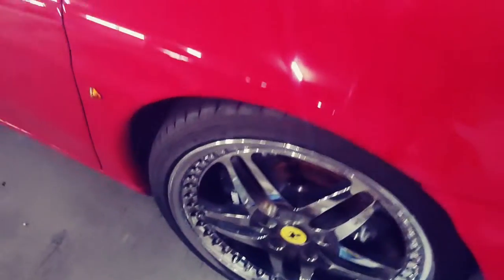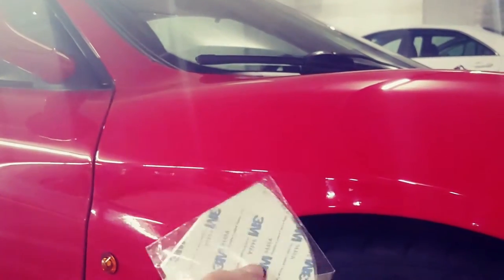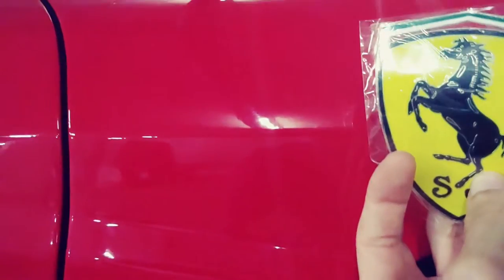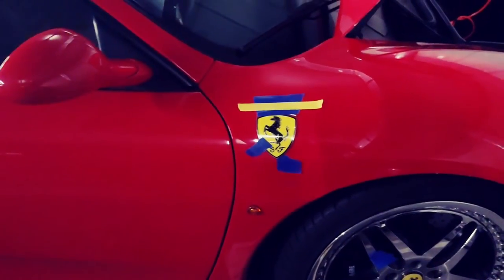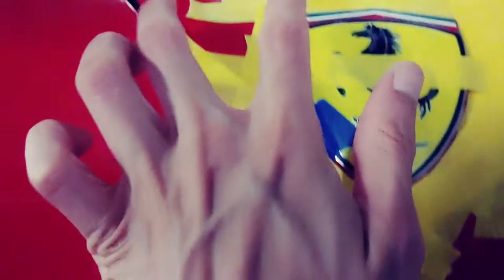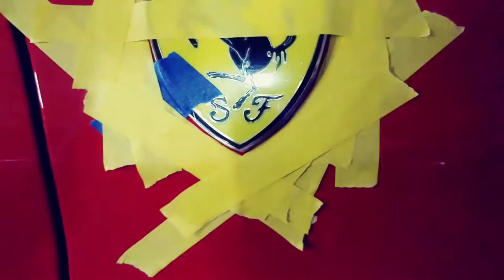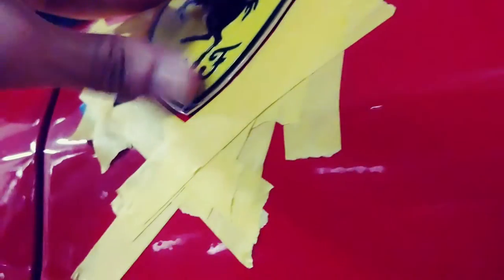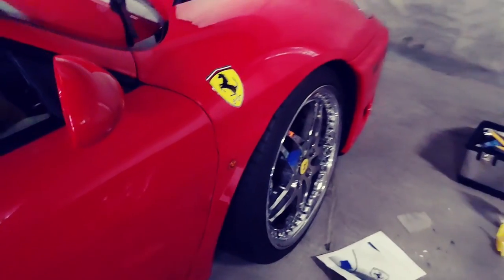Applying Scuderia Shields on a Ferrari Fender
Quick video showing the process to apply Scuderia Shields on a Ferrari Fender such as 360 F430 etc.